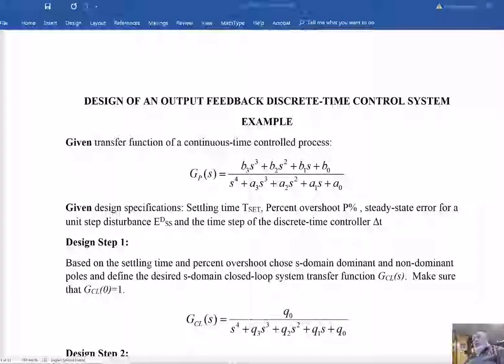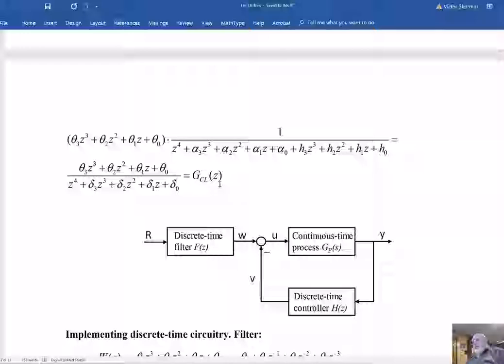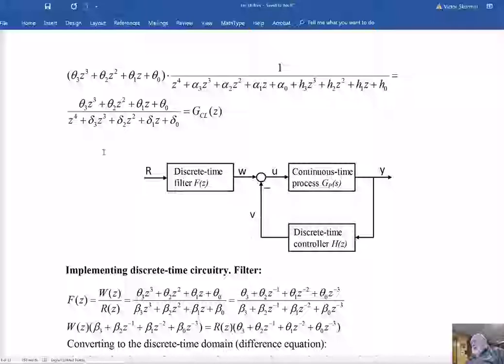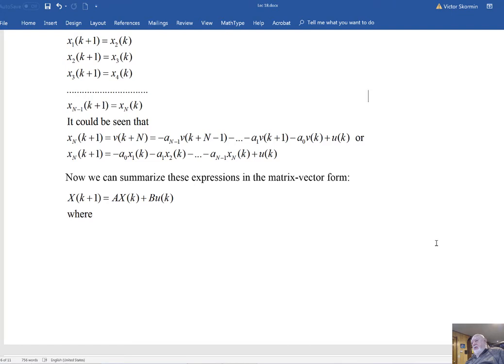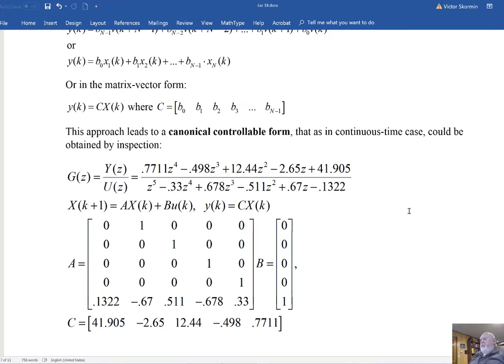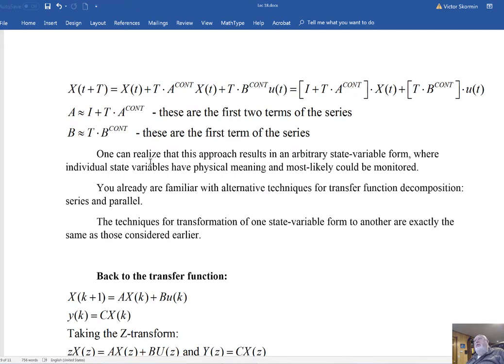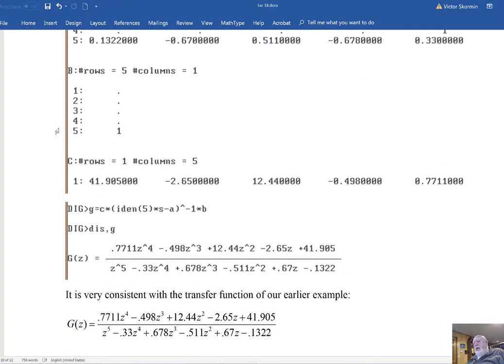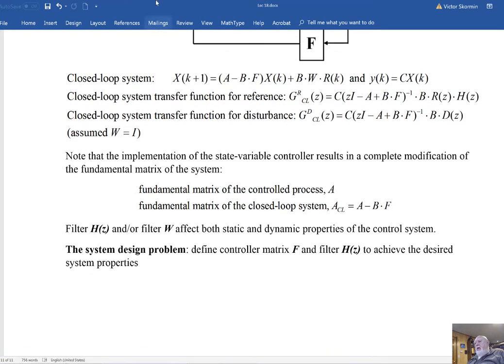Control Systems 2 Lecture 18